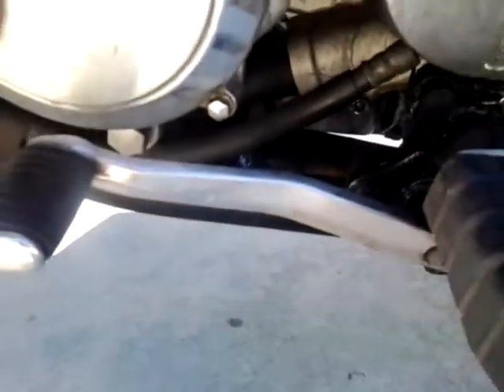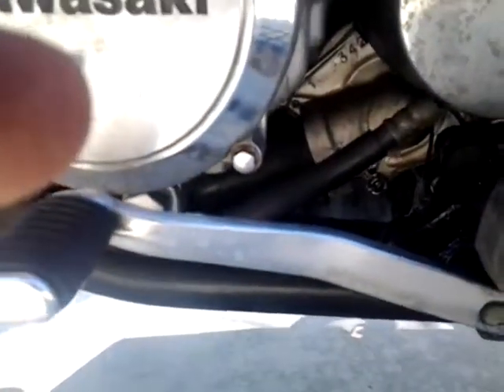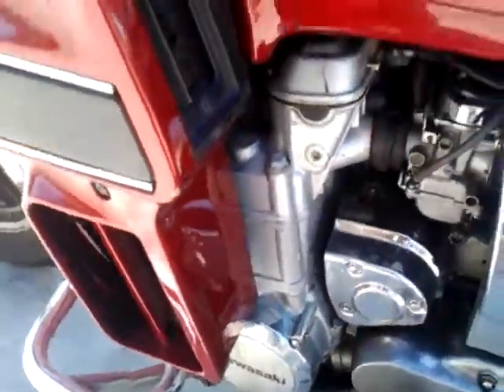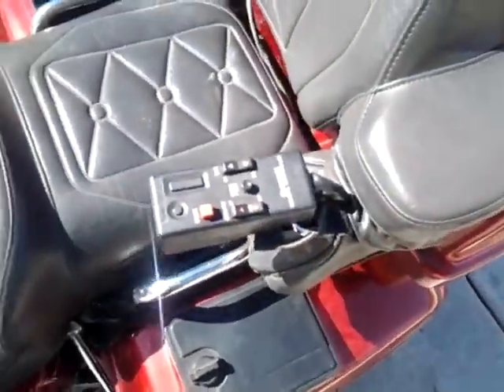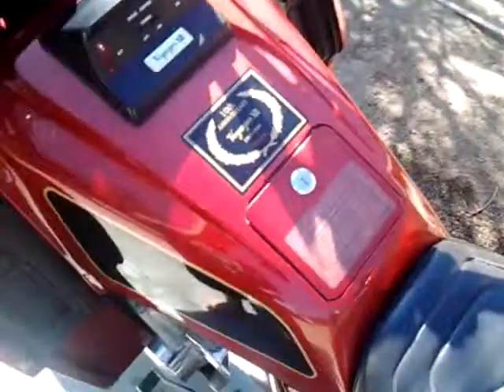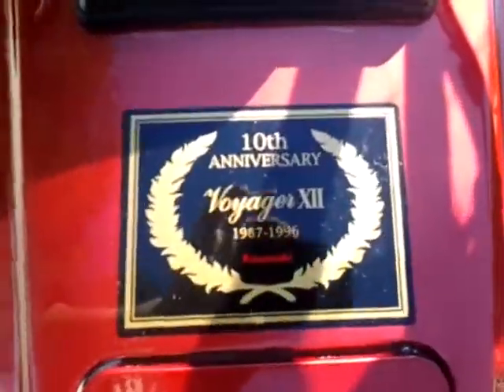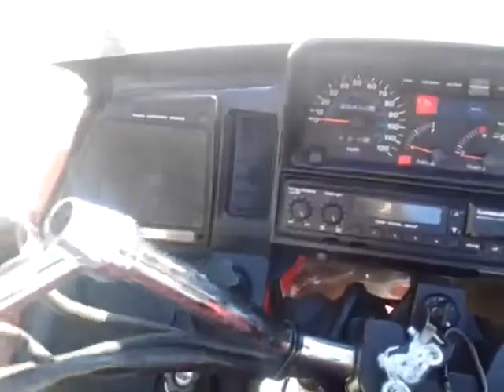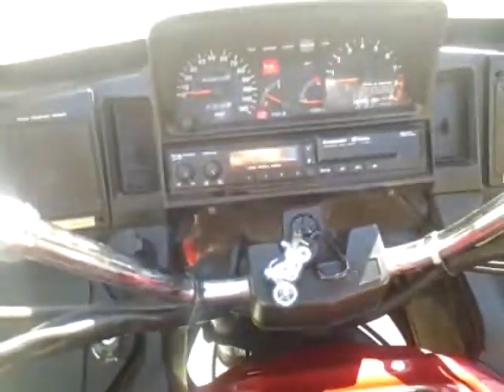1996 Kawasaki Voyager 12 part 1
Walk around description and video of my bike